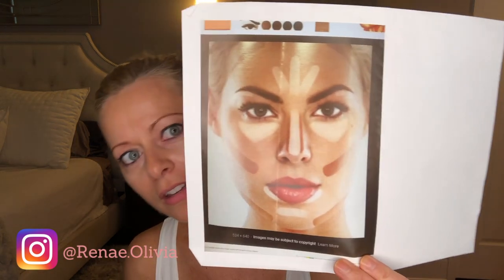CONTOURING FOR THE VERY FIRST TIME | YIKES I NEED HELP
CONTOURING FOR THE VERY FIRST TIME! don't laugh at me, ok, you can laugh a little. In this video, I attempt to contour for the very first time. Contouring is not as easy as it looks. Actually, contouring doesn't look easy at all. I did an ok job. Let me know your thoughts and tips and tricks that you use for contouring. I really need the help!

Music played in video:  Upbeat.mp3

I recommend trying Ebates. I have earned $3400 since joining in 2012.